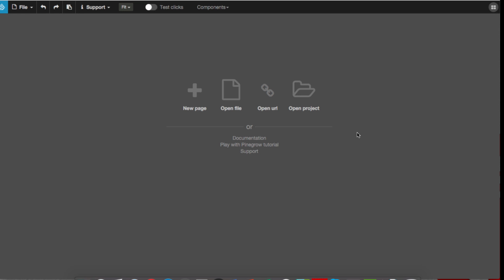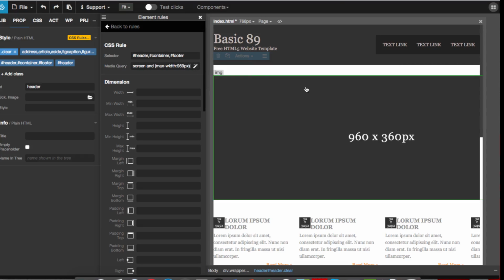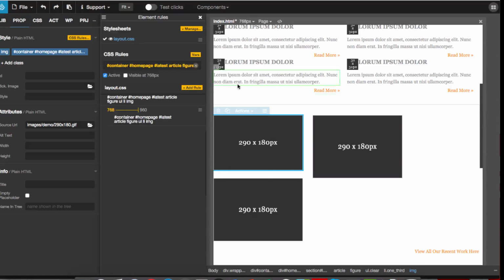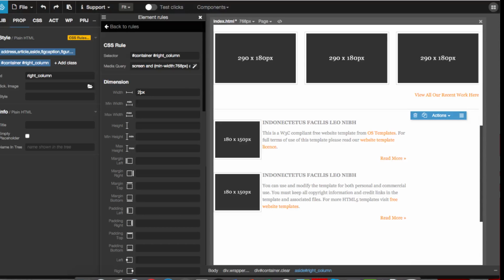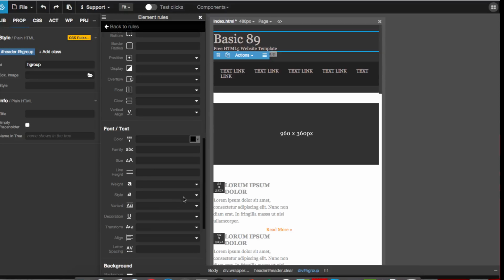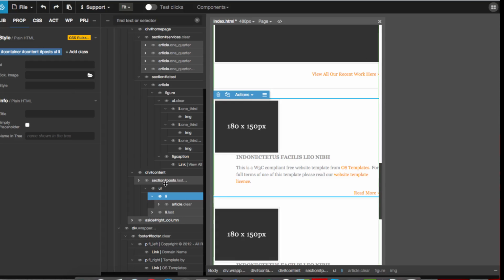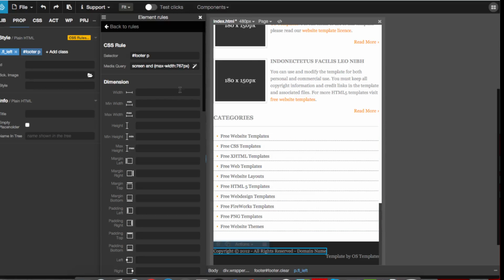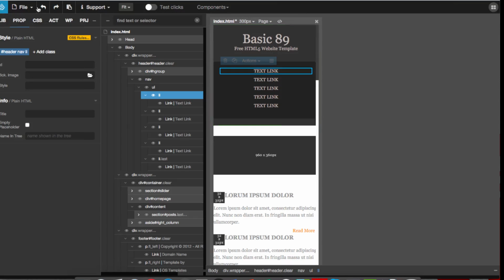Web Development Tutorial Learn To Convert the NonResponsive website into Responsive in Pinegrow 2017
Hello Friends,
Welcome to Web Development Tutorial by Perfect Web Solutions, In this video tutorial I will teach you how you can easily Convert the Non-Responsive website into Responsive without using and Front-end framework like Twitter bootstrap or foundation or any other framework, in this tutorial I used to 3 media queries only to make the page responsive on all screen sizes.